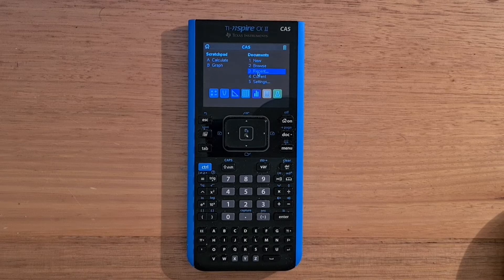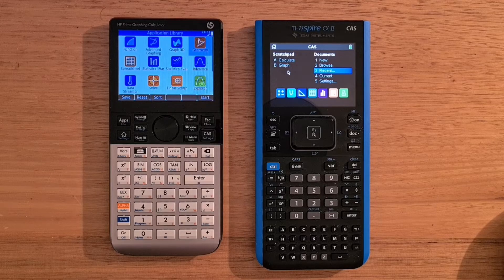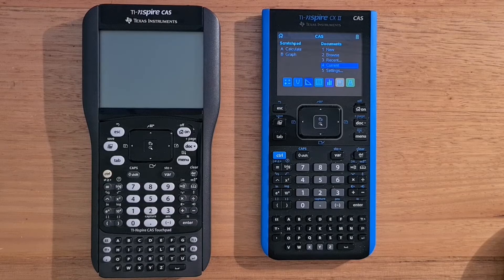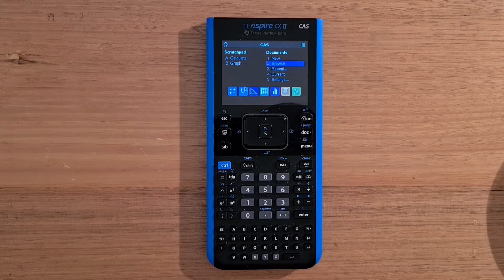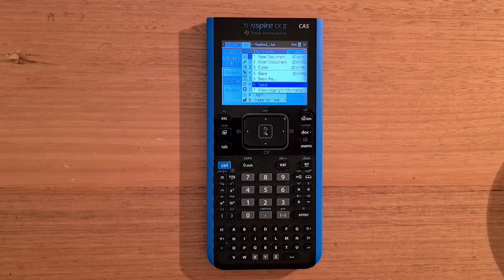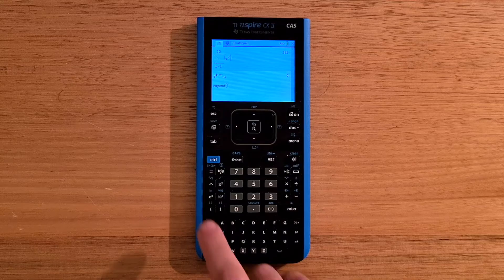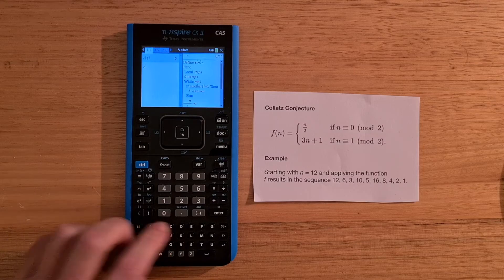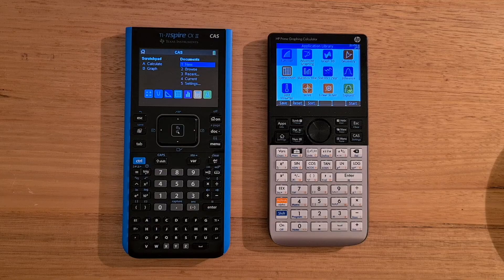TI-Nspire CX II CAS Calculator Review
A review of Texas Instrument's flagship graphing calculator.

In the video I talk mostly about the CX II's hardware and document-centricity. I show an example of a document about the Fundamental Theorem of Calculus as well as an exploration of the Collatz conjecture. I also compare the CX II briefly to the HP Prime.